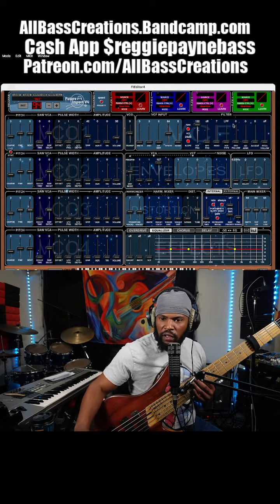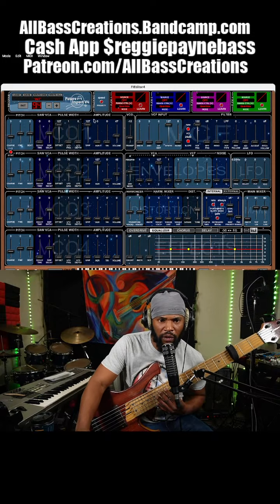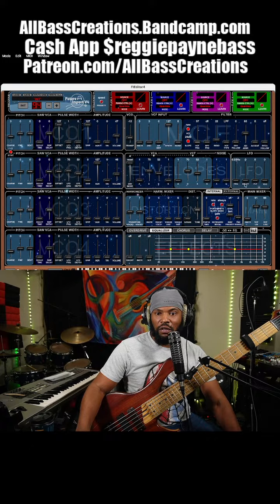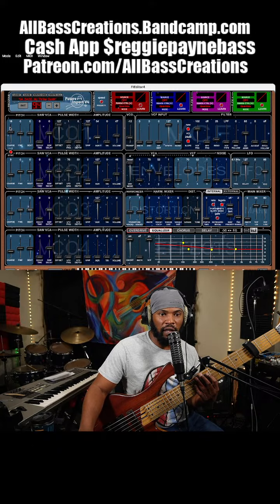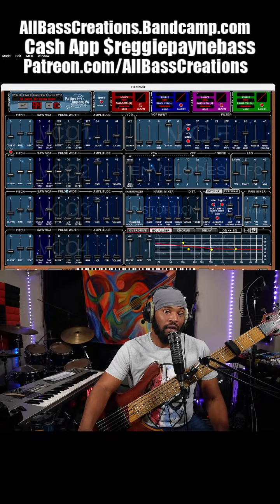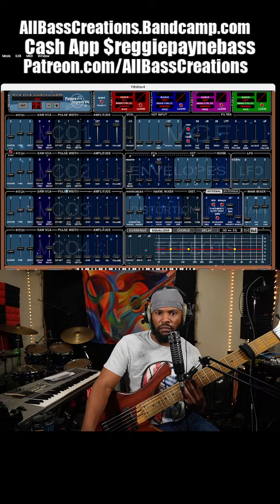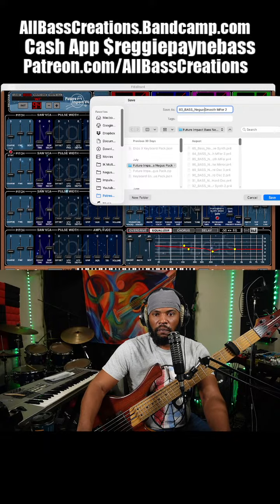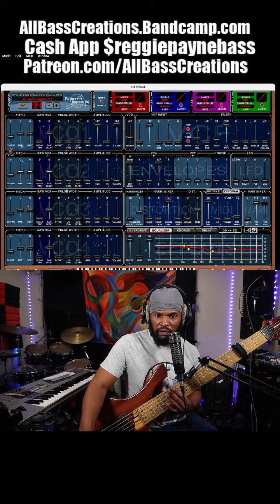MJ "Thriller" Bass Synth Recreated Using Future Impact V4 VIP (Portrait)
Future Impact V4 Bass Negus Pack

utm_campaign=creatorshare_creator

Come explore the 20 AMAZING Presets for the Zoom MS-60B+ crafted by The Bass Negus himself!